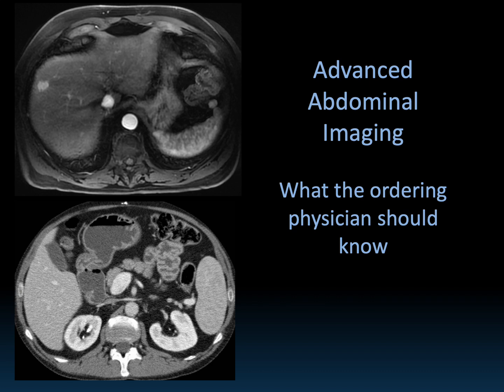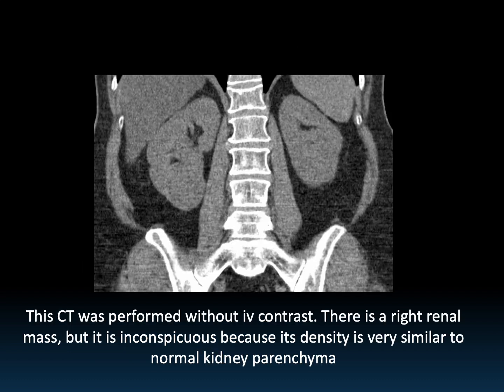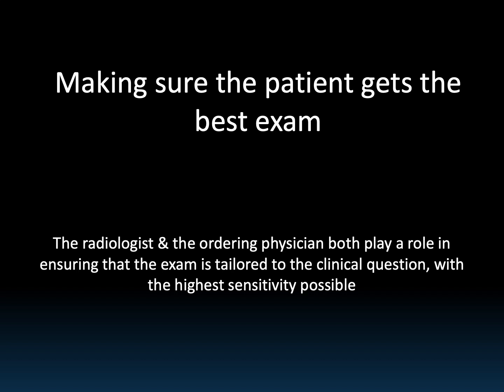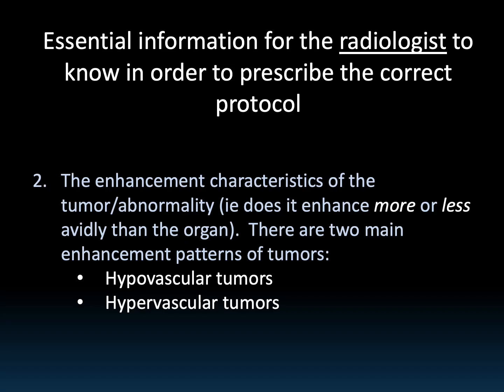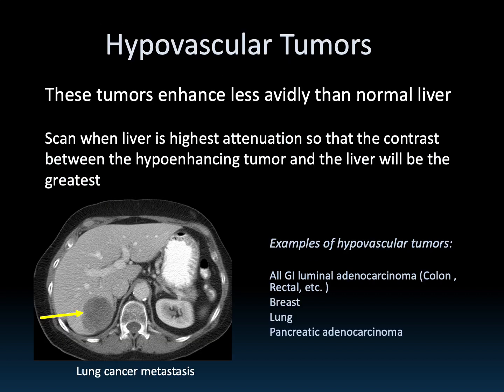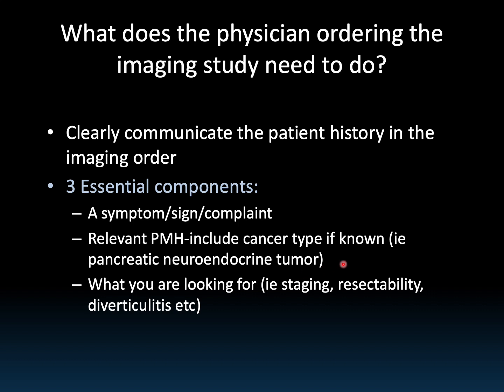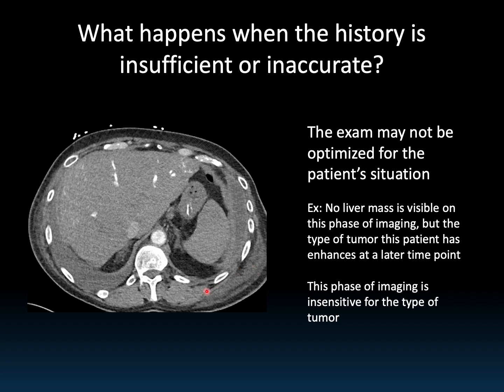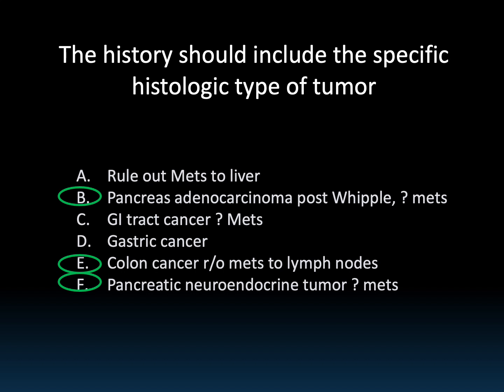Advanced Abdominal Imaging exams; what the ordering physician should know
Explains how CT and MRI of the abdomen is performed, how a protocol is determined, and how the imaging order impacts test performance and sensitivity.